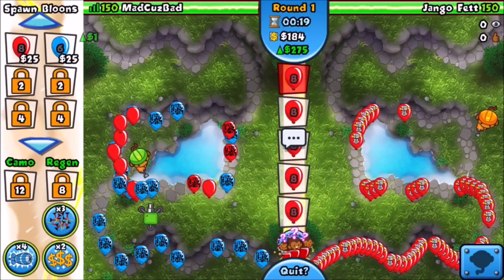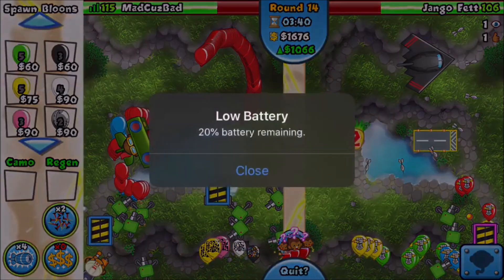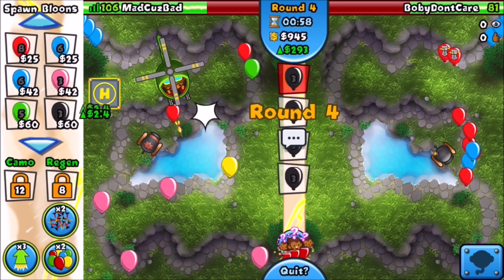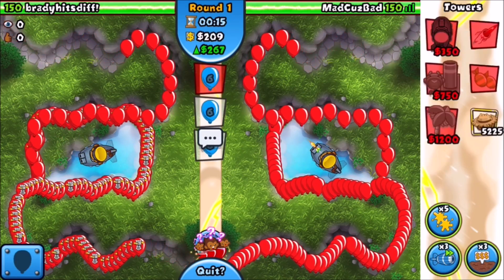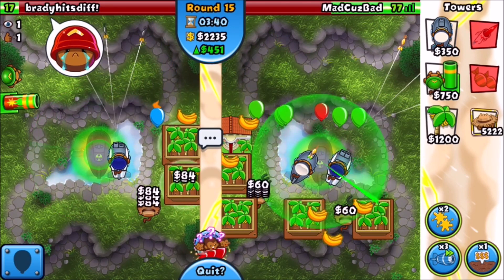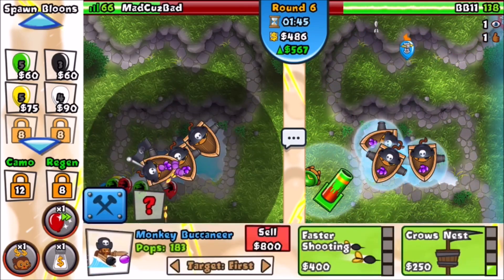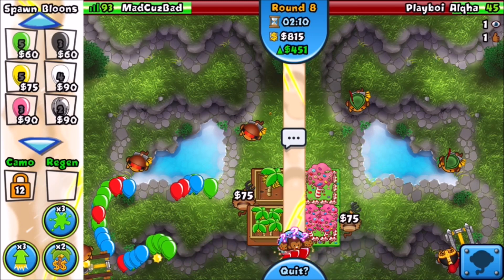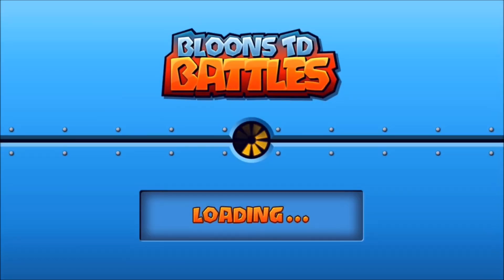Wow! Crazy Rushes in 35,000 Medallion Arena!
today, I venture into boss arenas to test my skill, and we encounter some crazy rushes and opponents.
Here's a quick summary of what to expect in my uploads:

▶︎Competitive Top Tier BTD Battles Gameplay
▶︎Pro BTD Battles Matches
▶︎Trying Rare/Unusual Loadouts
▶︎Micro Challenges/Collabs with Bloonstubers
▶︎Tips and Tricks // How to Win
▶︎NEW Game Updates, NEW Powers and Towers, and much more.